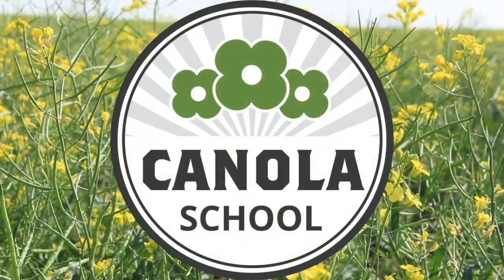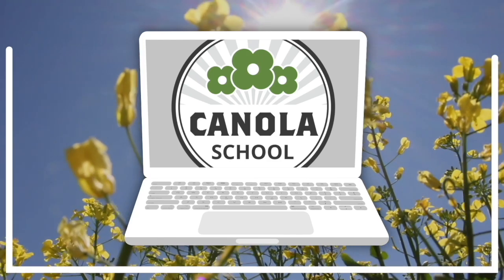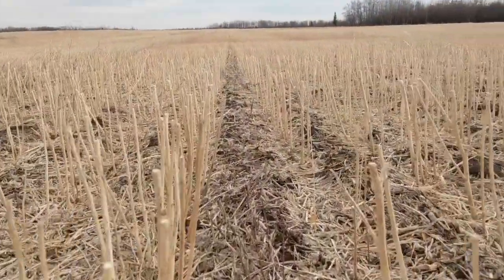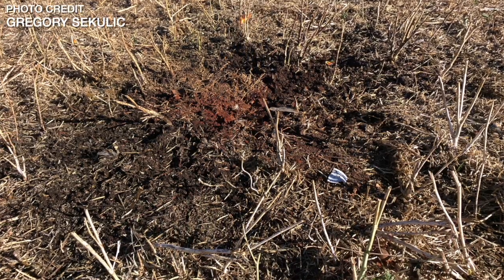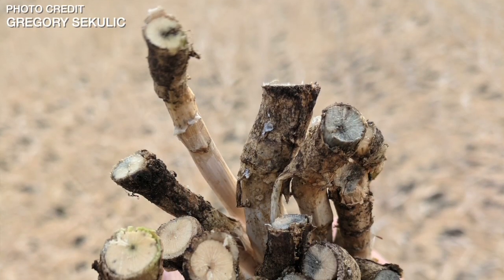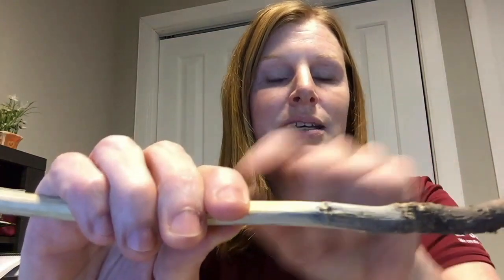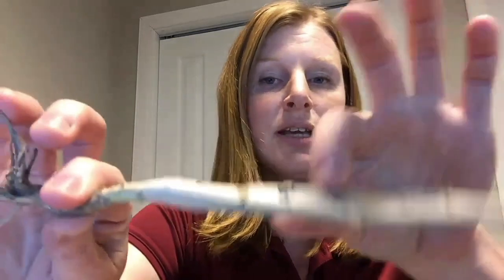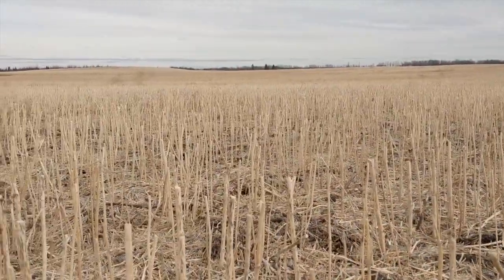Canola School: Plant stand counts and post-harvest disease scouting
Jeanette Gaultier, service specialist with BASF, out of western Manitoba, covers the ins and outs of what valuable information you can gather post-harvest.